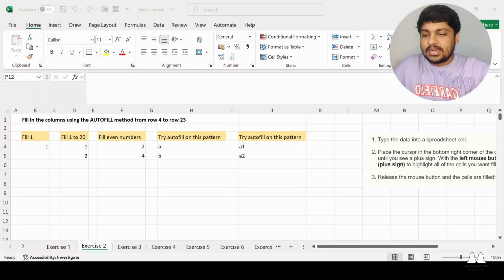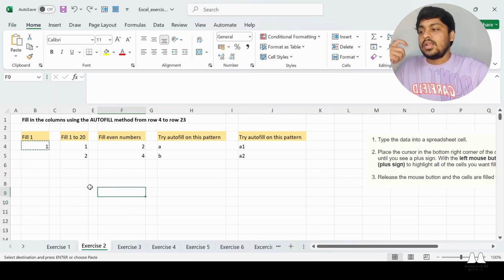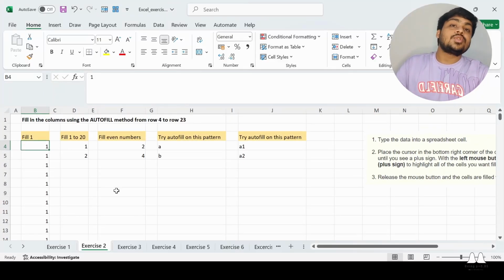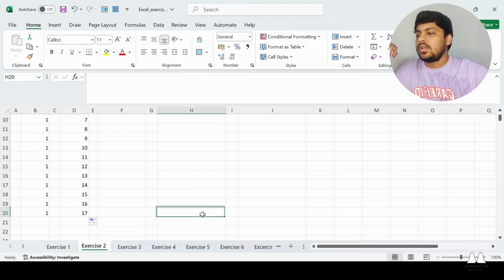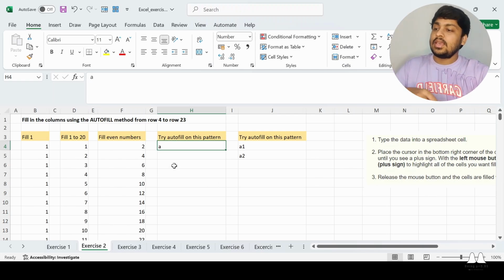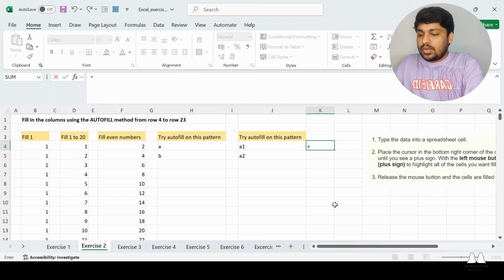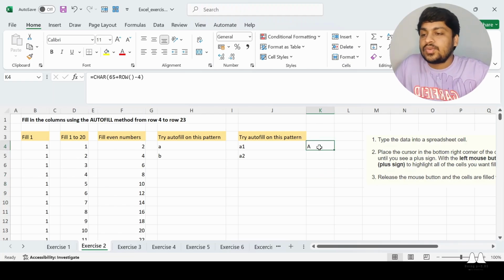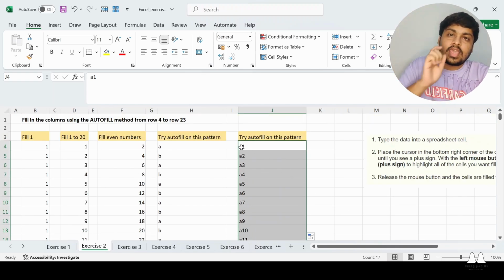EP2 Excel Autofill Patterns | Learn Excel Basic to Advance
Welcome back to 'Being Significant'! In this video, I’ll dive into the powerful AutoFill feature in Excel. Whether you’re handling patterns, filling series, or combining both, this tutorial will show you how to save time and boost productivity.

🔑 What You’ll Learn:

1. AutoFill patterns and sequences effortlessly
2. Combine patterns and series to handle complex data entries

00:00 What are we going to learn?
00:35 Auto-filling the values
03:19 Auto-filling a series
05:14 Auto-filling even numbers
05:55 Auto-filling a pattern
07:08 Auto-filling a-z
10:08 Auto-filling pattern and series together